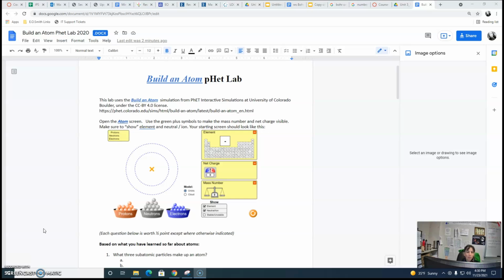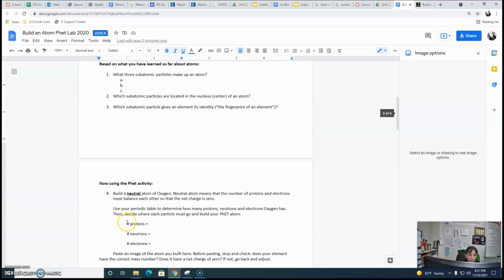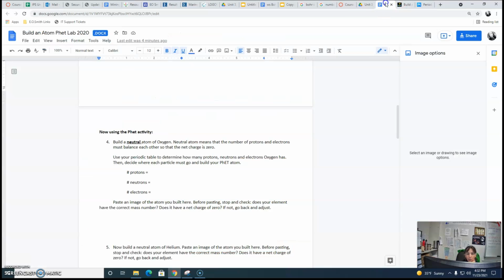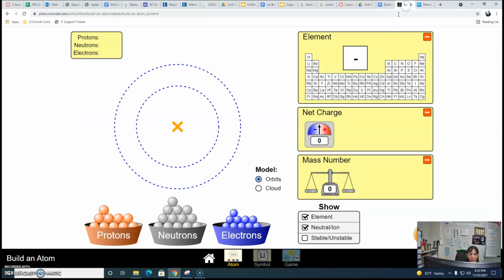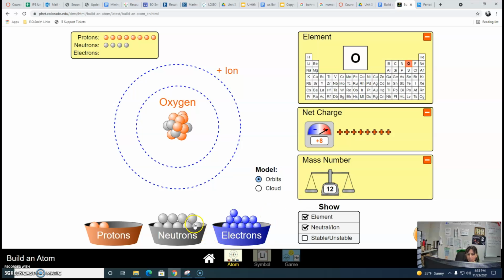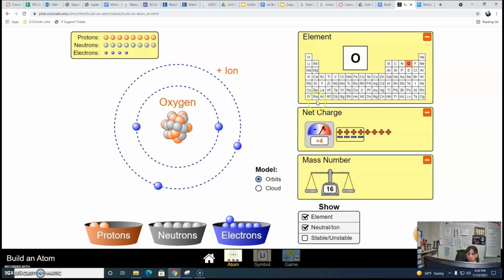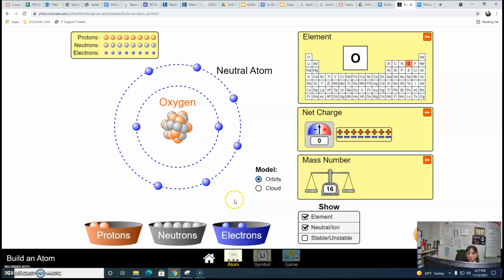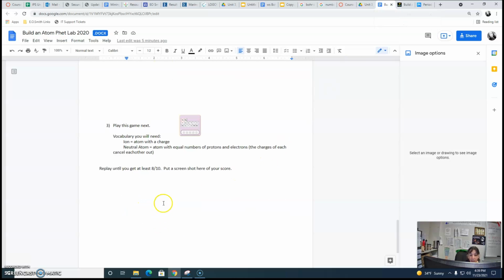Build and atom PhET activity